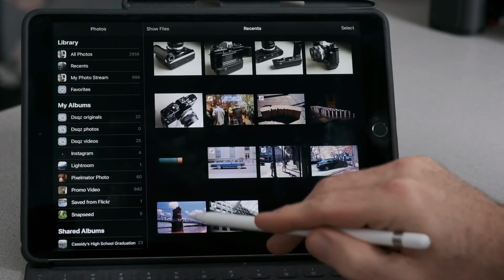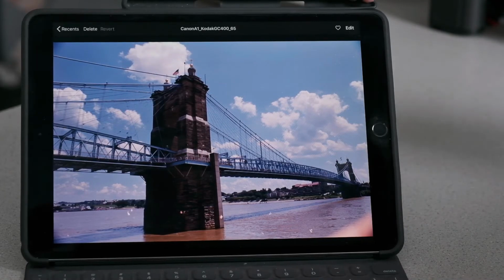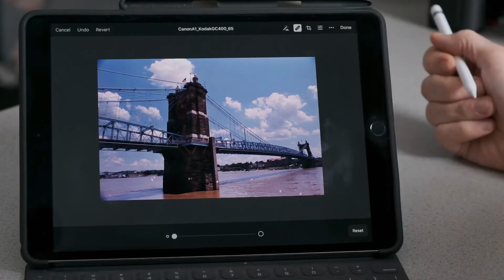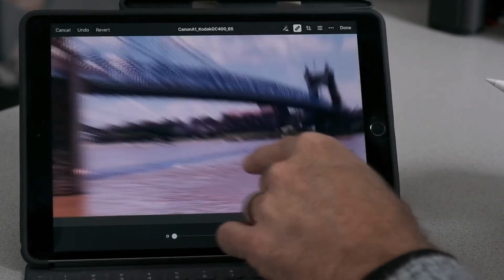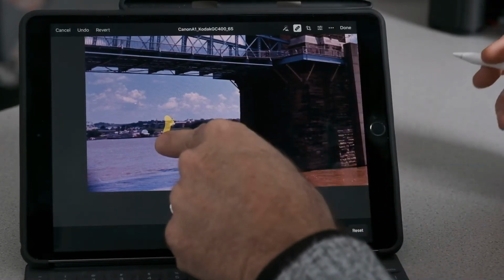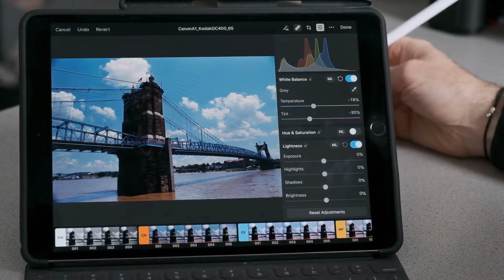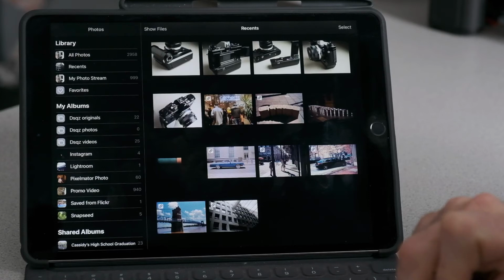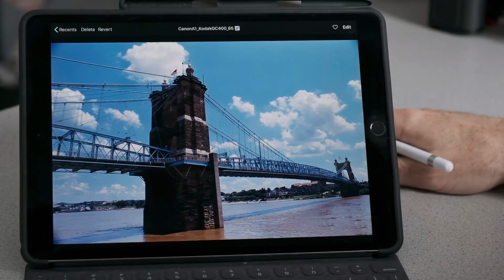My Favorite Film Scan Retouch App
A quick video showing how I currently edit my film scans for removing dust spots and quick color correction.